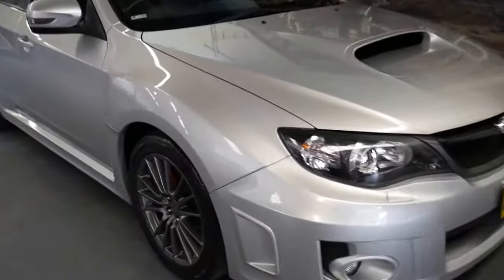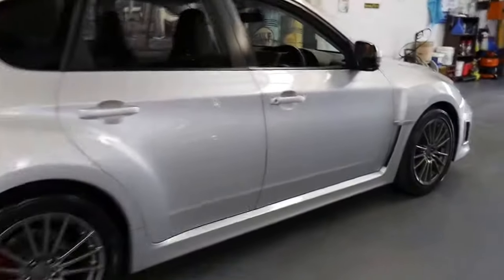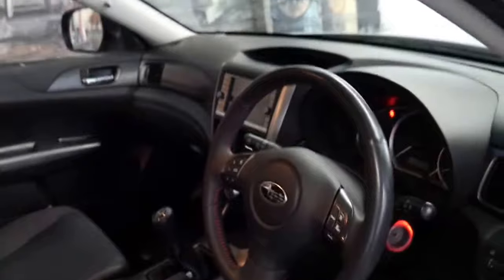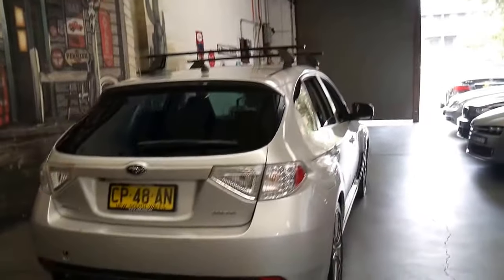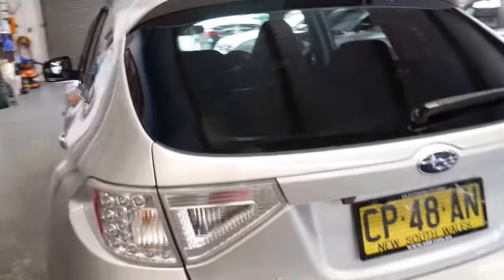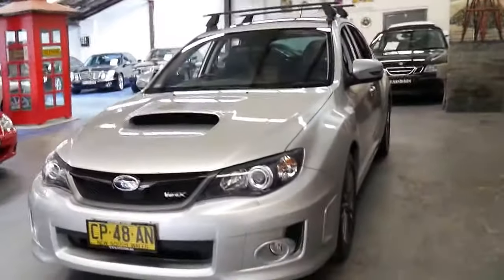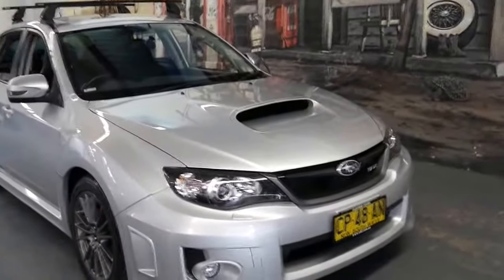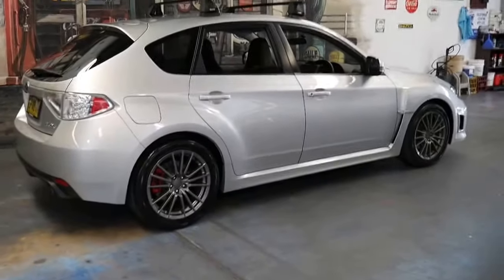2011 Subaru WRX Premium Manual hatch